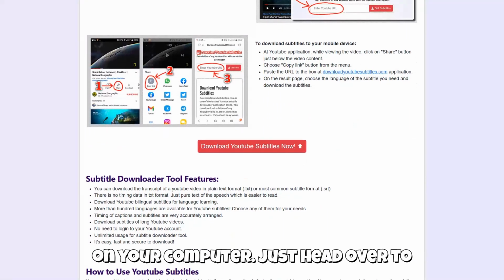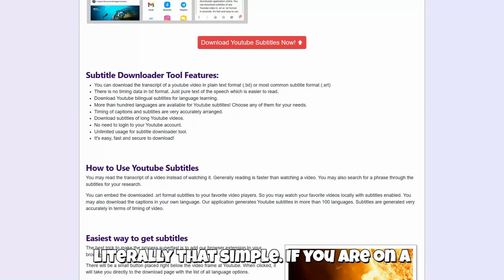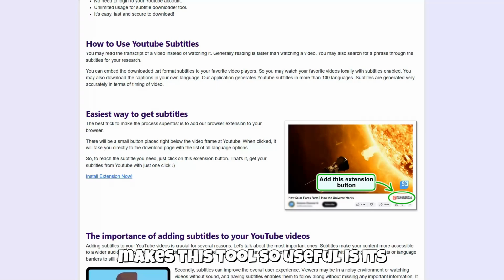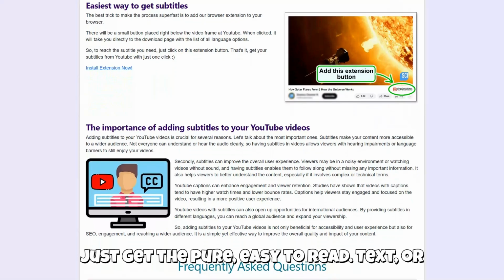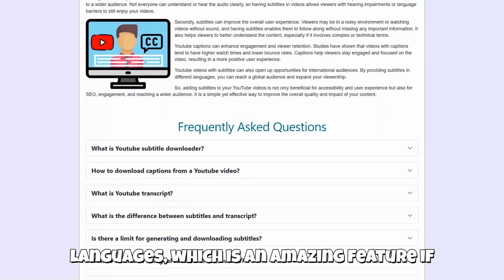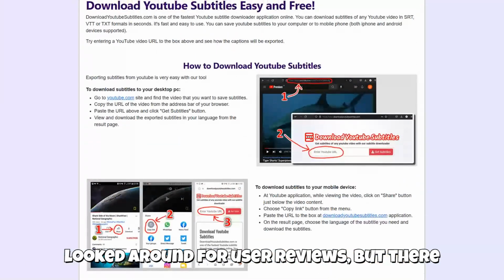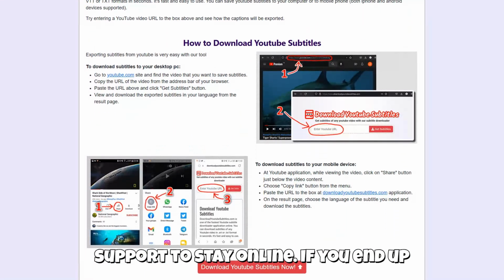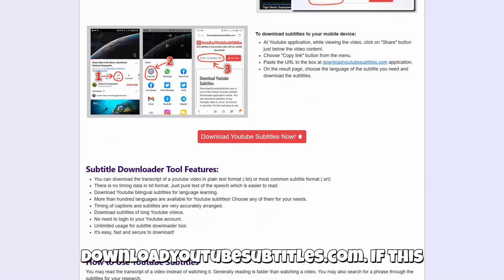How to Use DownloadYouTubeSubtitles to Download YouTube Subtitles in 2026 (Easy Tutorial)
Learn to download YouTube subtitles in DownloadYouTubeSubtitles 2026 for students, translators, researchers, and content creators. Perfect for extracting captions, saving transcripts, and improving accessibility.